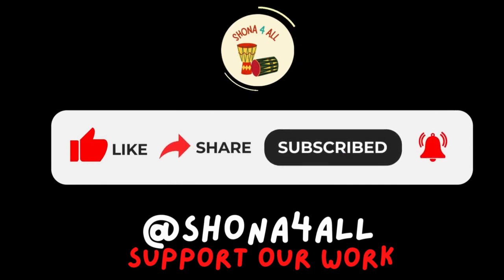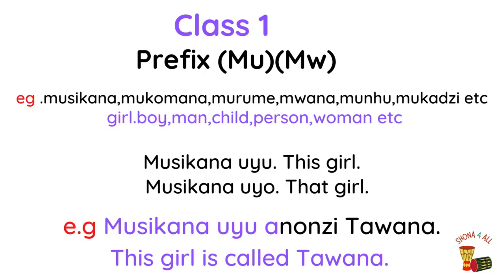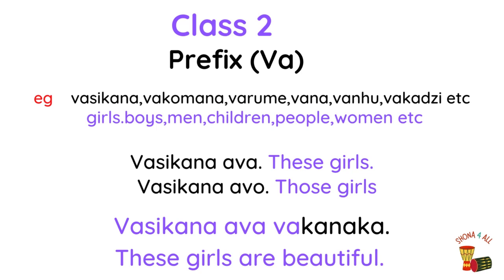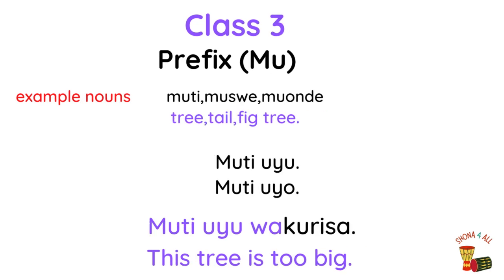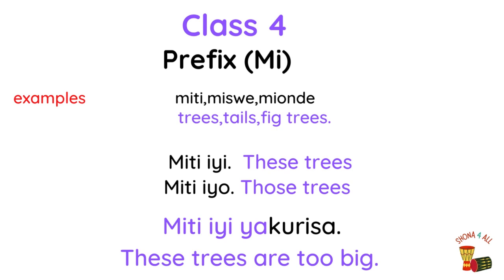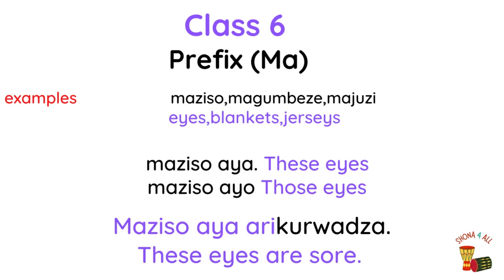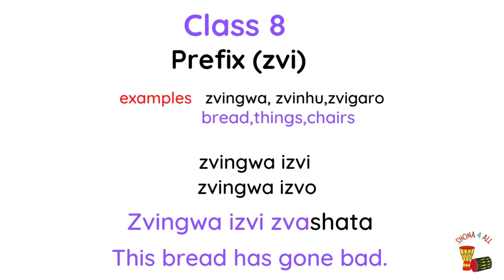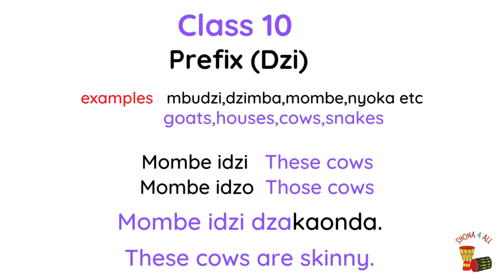Shona noun classes 1-10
Learn how to ask questions in Shona!

––Music credits
Motherland Love | No Copyright Afrobeat Music | Free Afrobeat Instrumental